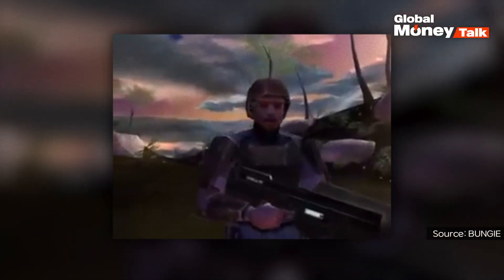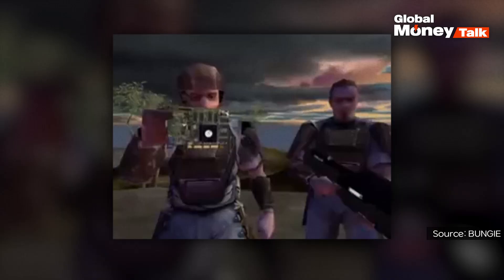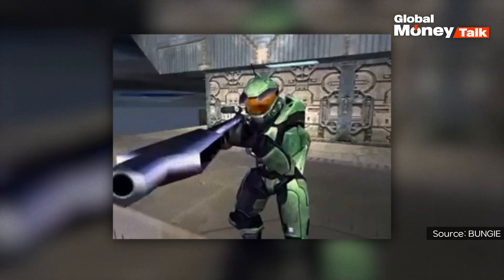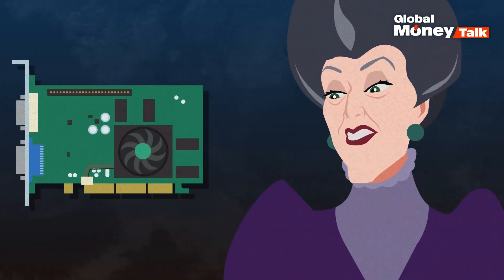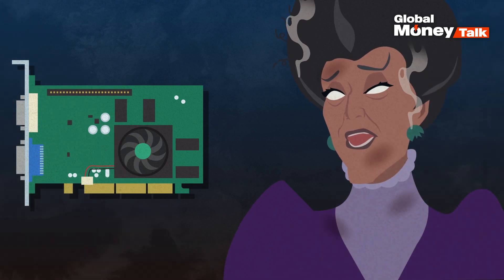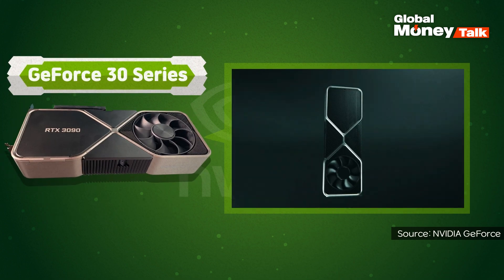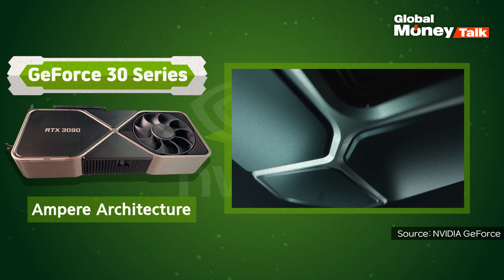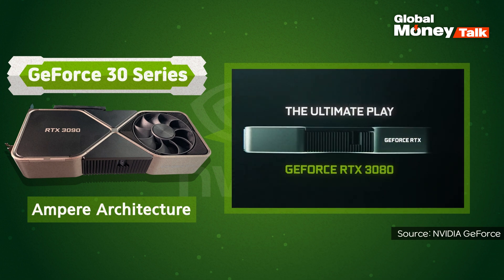The Game Changing History of NVIDIA’s Graphics Cards: From NV1 to RTX 5090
NVIDIA has just unveiled the highly anticipated GeForce RTX 5090, pushing the limits of gaming and AI-powered graphics even further. But how did NVIDIA rise from its early struggles with the NV1 to becoming the undisputed leader in GPUs? This video explores the company's journey, from revolutionizing gaming with the GeForce series to shaping the future of AI and cloud computing. As semiconductor demand skyrockets and the U.S.-China tech battle heats up, NVIDIA's dominance has never been more crucial. Understanding its history gives us a glimpse into the future of technology and the power behind the next generation of computing.
This video was produced by the [세상의모든지식] and translated by [3PROTV]
Global Money Talk helps investors navigate better perspectives in conversations with top global investors.

Global Money Talk is the U.S. channel operated by 3PROTV(Sampro TV), South Korea’s No.1 economic and financial content platform with 2.53 million subscribers. We have expanded globally to provide high-quality content to individual investors worldwide, beyond Korea.

💬How to Turn On Automatic Subtitles on YouTube
Hello everyone! 😃 If you want to turn on automatic subtitles while watching videos, here's a simple guide to help you out. Subtitles can make videos easier to understand, especially if they’re in another language.

💬자동번역 자막 기능 안내
안녕하세요, 삼프로TV와 Global Money Talk 채널 구독자 여러분! 아래의 가이드를 따라 하시면 아주 쉽게 자동번역 자막을 켜실 수 있습니다.